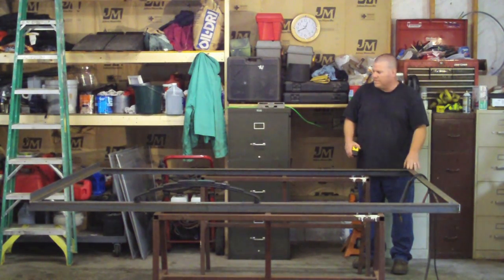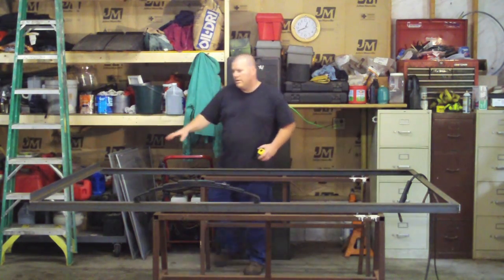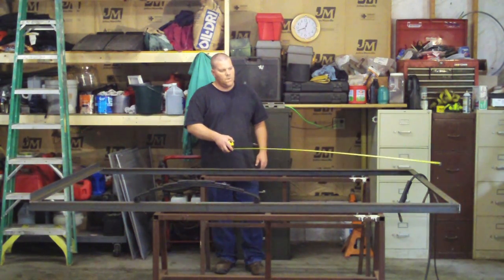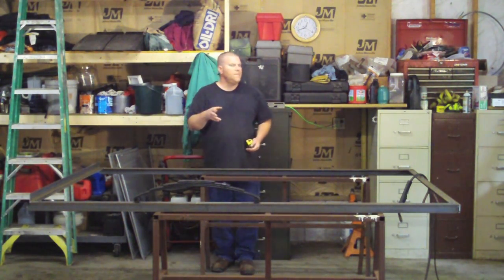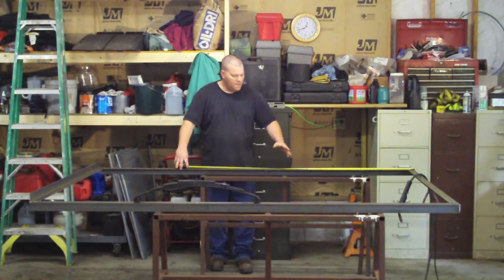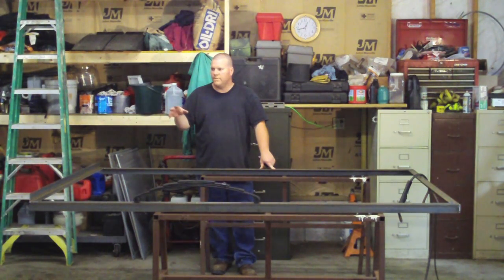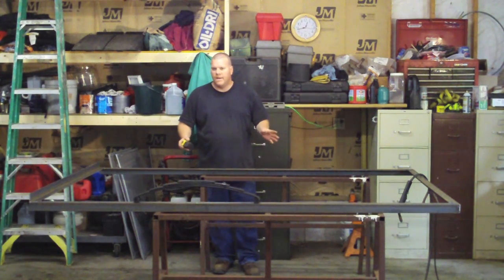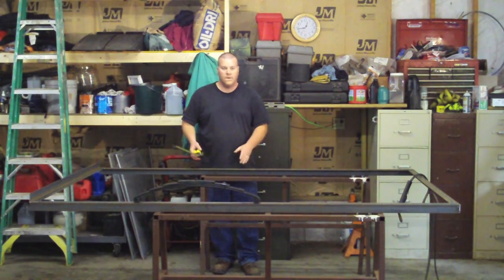How to Build a Utility Trailer Part 3 Axle Location and Axle Assembly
is where you can get 2 free sets of utility trailer plans. In this video I cover how to correctly locate the axle on the trailer frame. I also give a detailed step by step account of packing wheel bearings and mounting the hubs to the axle as well as mounting the springs and u-bolts. This will complete the full trailer axle assembly.